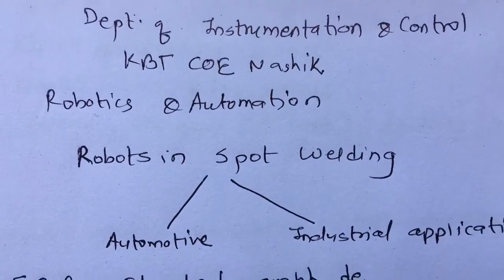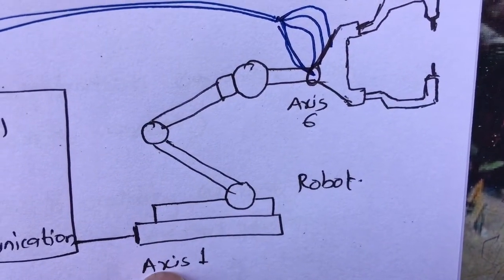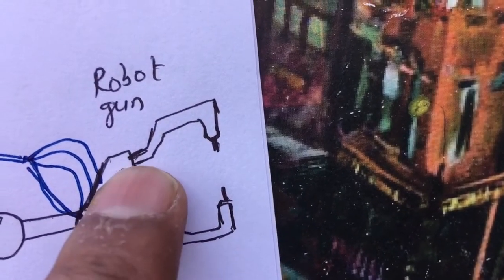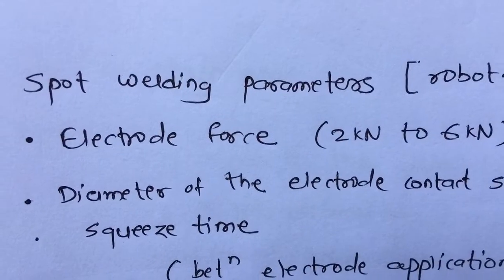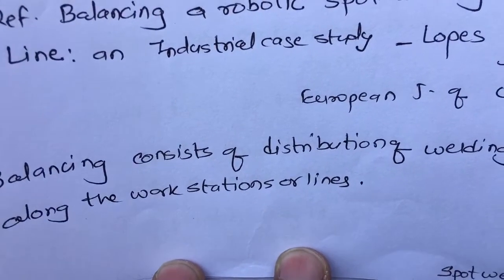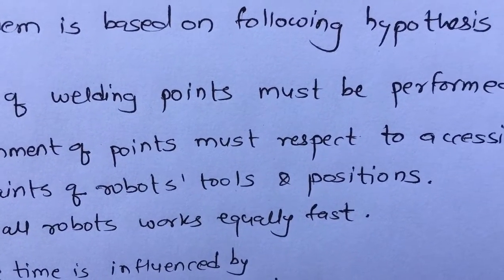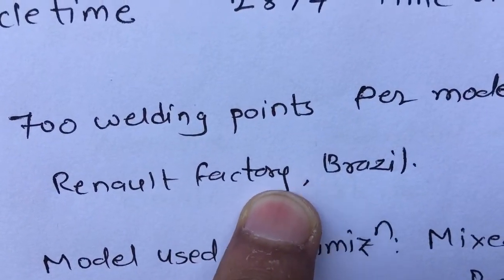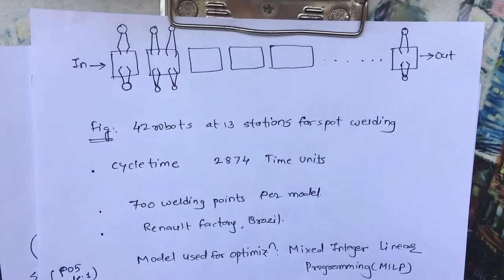trim 347BB45C B877 46AE B2EA 28AB4903D316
Robots Spot Welding Unit 6 Lecture 3 Robotics and Automation KBTCOE. Department of Instrumentation and Control Engineering.